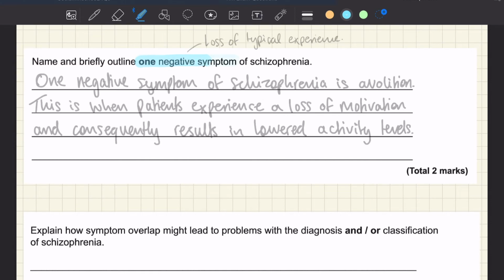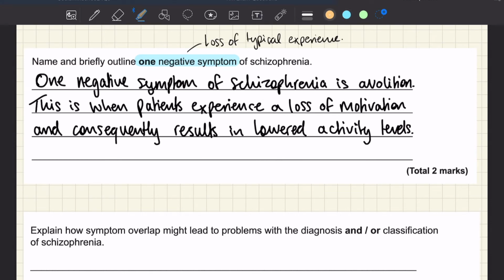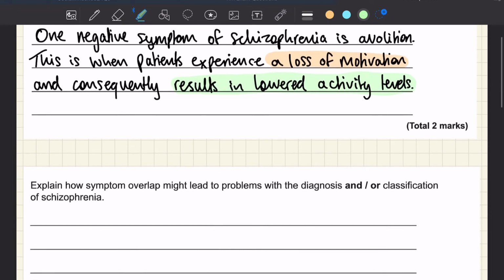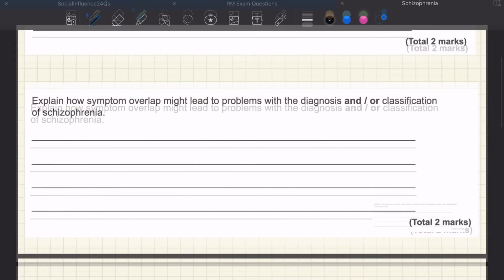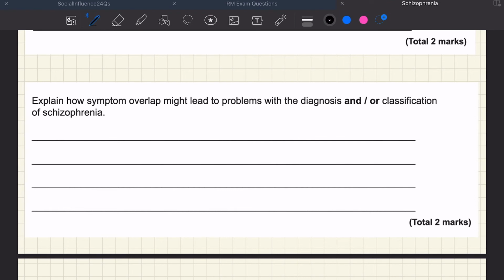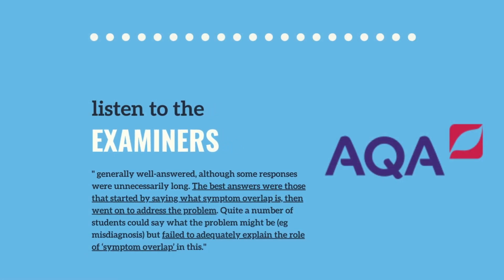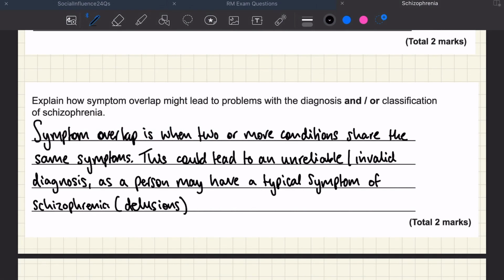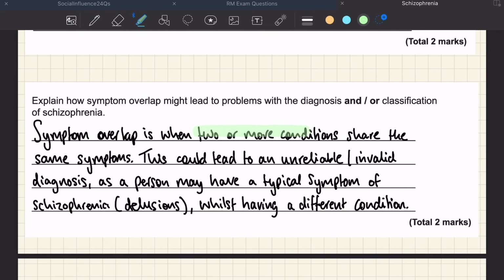Exam Practice: Schizophrenia - Question 1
Exam questions covering diagnosis and classification of schizophrenia.

Have a go at answering them and then check the model answer.

Great for revision practice.